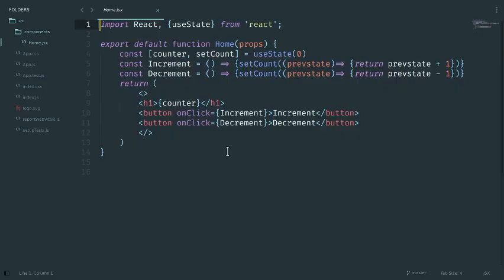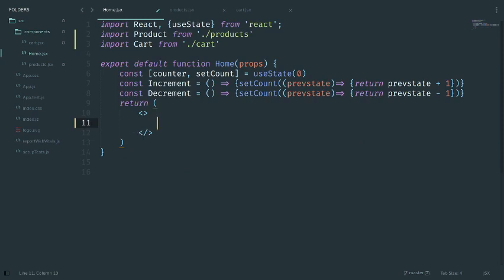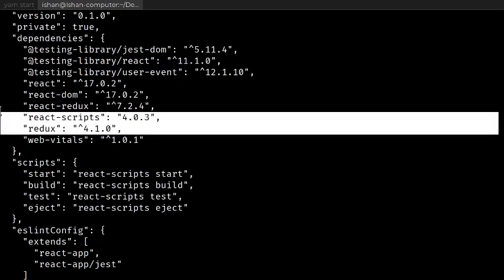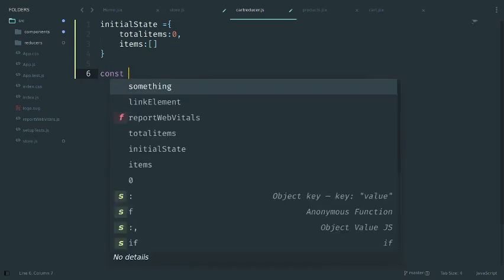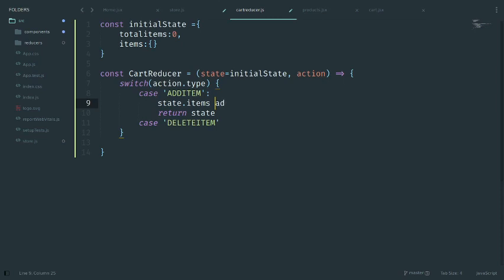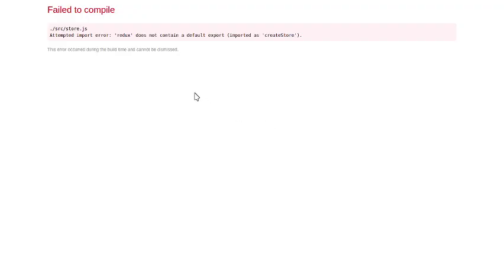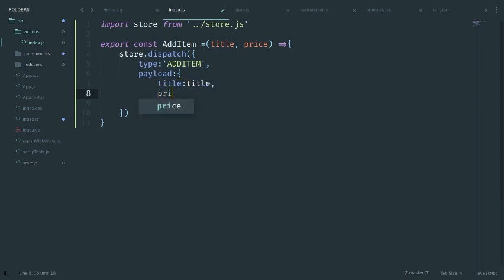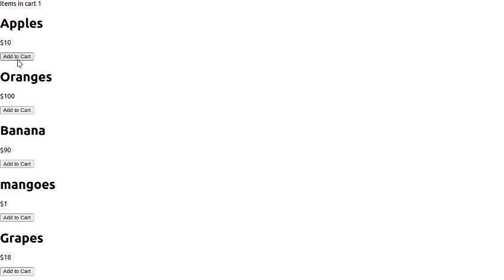React Tutorial | Implementing redux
In this video we will be extending the capabilities of react by adding redux to it. Redux is a state management system for react. Where we can have a single state of truth.